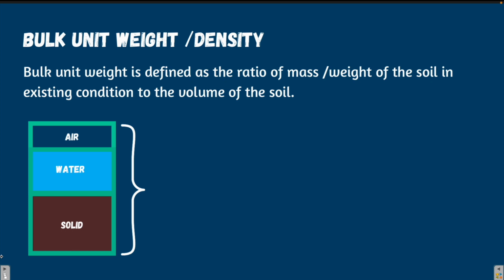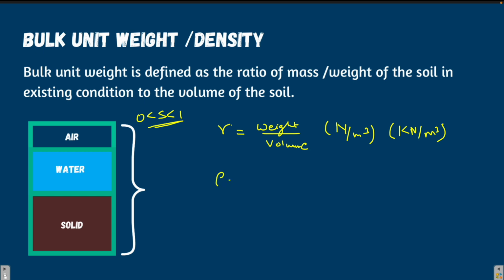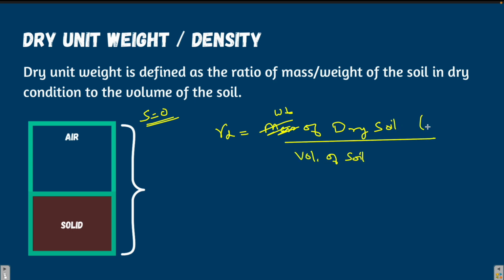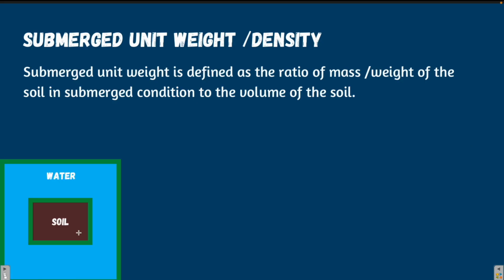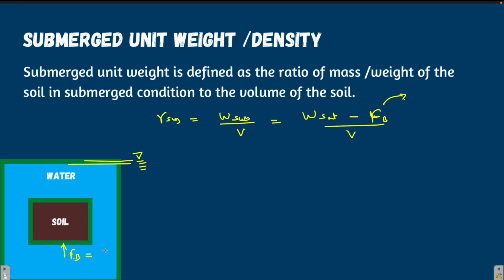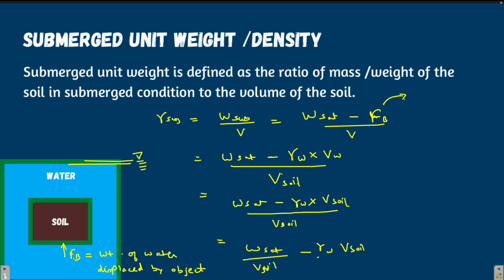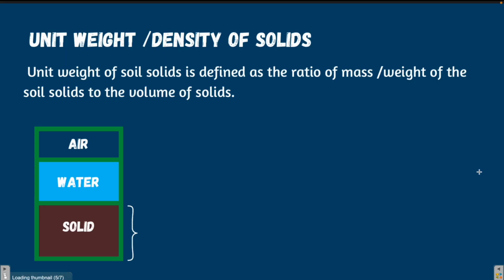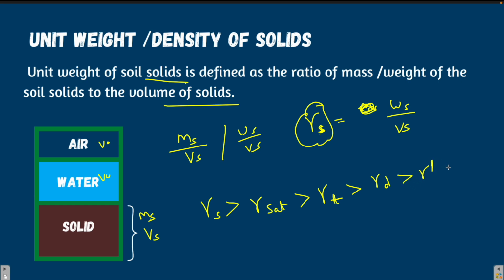Concept of Unit Weight of Soil || Index properties of Soil || Soil Mechanics for GATE & ESE